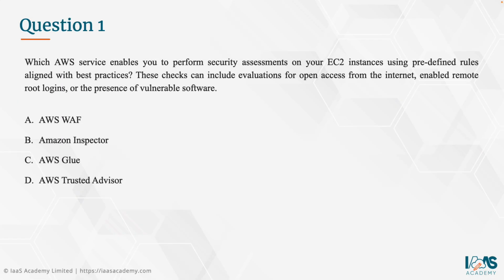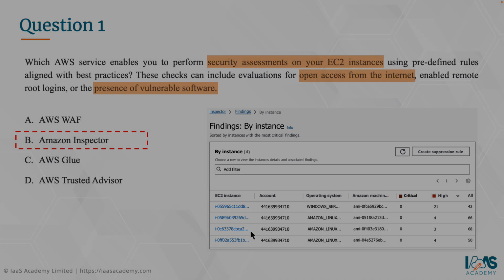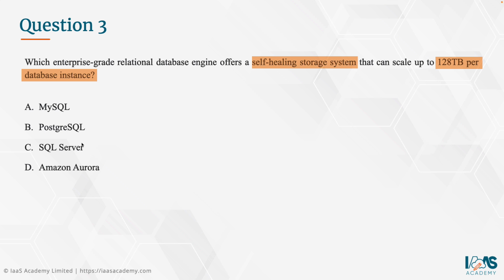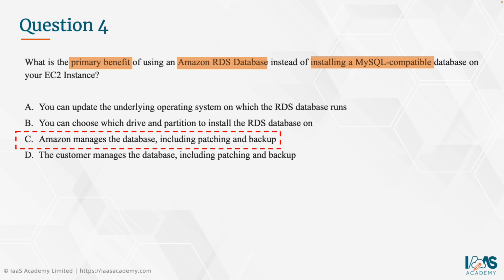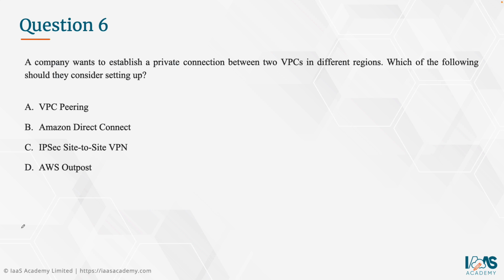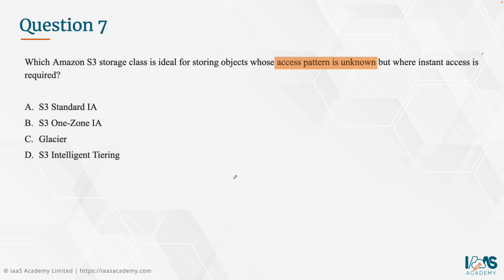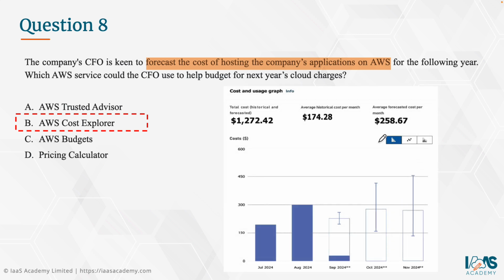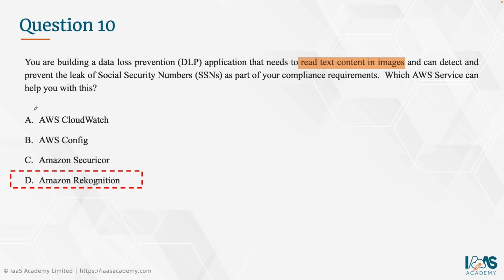AWS Certified Cloud Practitioner (CLF-C02) Exam Walkthrough Part 2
🎯 In part two of our CLF-C02 Exam Walkthrough video, I take you through10 sample questions designed to help you ace the AWS Certified Cloud Practitioner (CLF-C02) exam. 📝 Learn how to analyze key phrases, pick the correct answers, and understand why other options are incorrect. This video is an excellent revision tool for IT professionals looking to sharpen their exam skills and boost confidence before the AWS CLF-C02 exam. 💡

You'll gain valuable insights into AWS's question structure by tackling real exam-style questions, helping you apply critical thinking skills and avoid common traps. 🧠 The techniques shared will teach you how to break down complex scenarios and choose the right answer under pressure. 🚀

Additional Resources:
1. AWS Technical Essentials Course - Project-Based Training
2. AWS Certified Cloud Practitioner Exam Guide
3. Enrol in the AWS Certified Cloud Practitioner Practice Tests (CLF-C02)
4. AWS Certified Developer Associate Certification and Beyond Study Guide